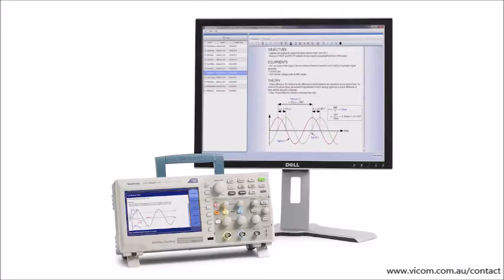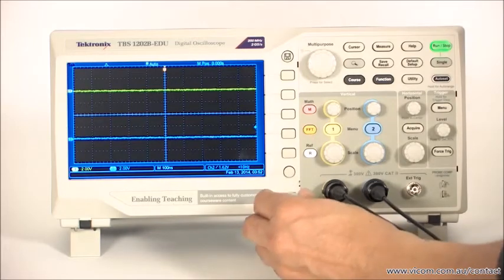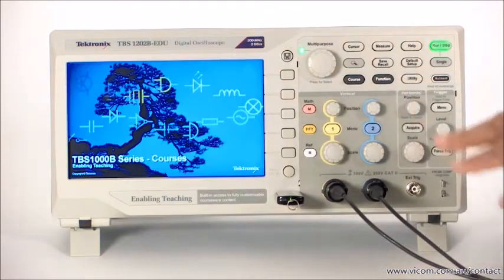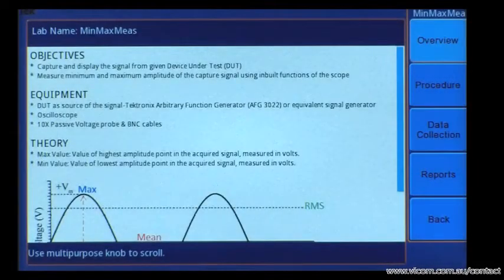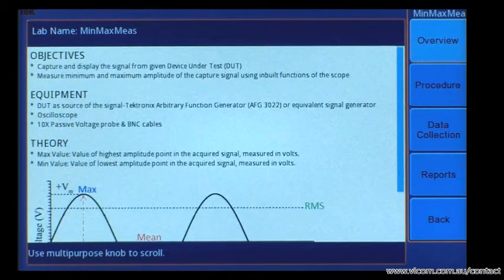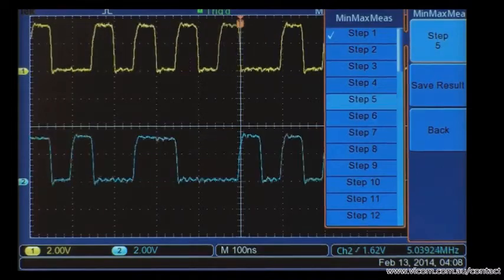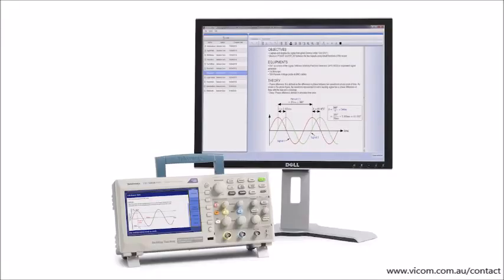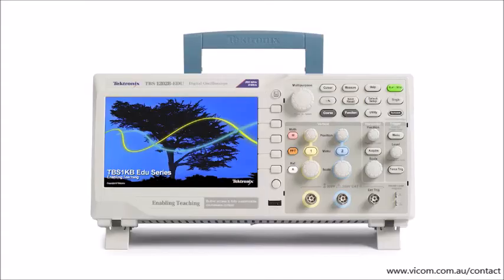Performing Lab Experiments on a Tektronix TBS1000B-EDU Oscilloscope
This video will show you how to review, run and document a lab experiment using the Tektronix TBS1000B-EDU oscilloscope’s courseware feature.